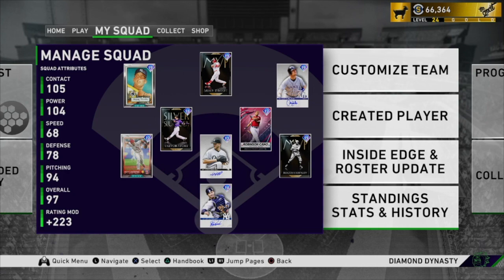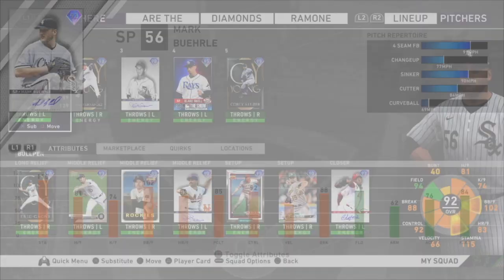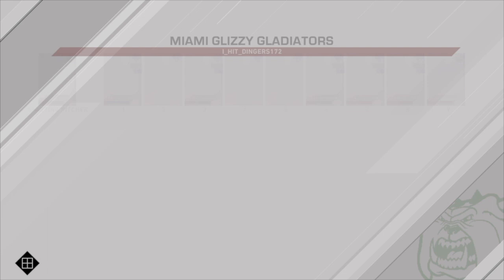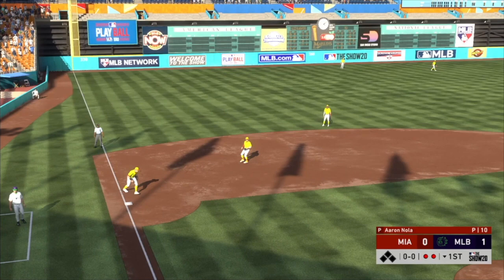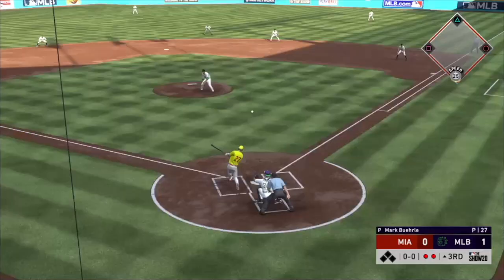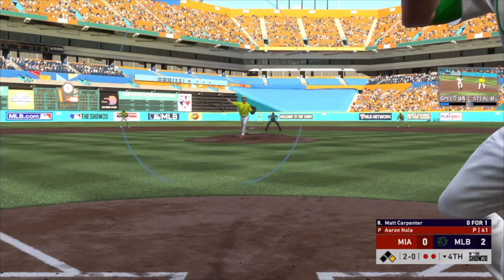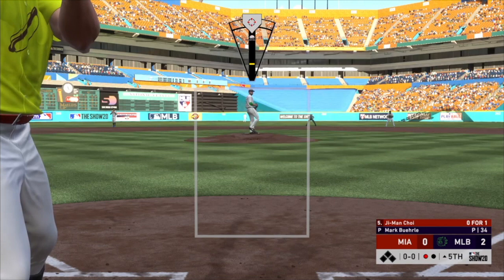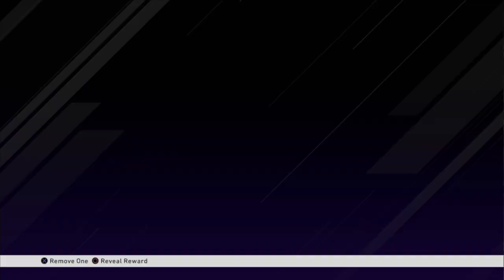Mark Buehrle Perfect Game Watch?! Matt Carpenter Debut! MLB The Show 20 Diamond Dyansty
What’s up guys it’s Underdawg MLB and today I will be debuting two of the new 7th inning henchmen, 92 overall signature series Mark Buehrle and 92 overall prime Matt Carpenter.